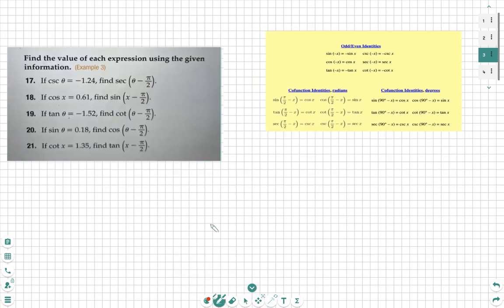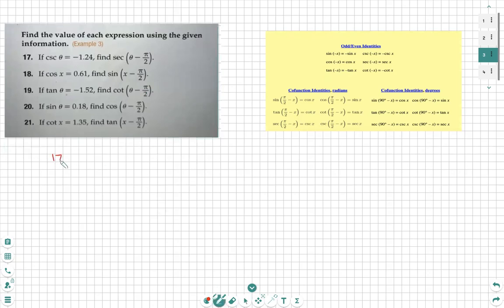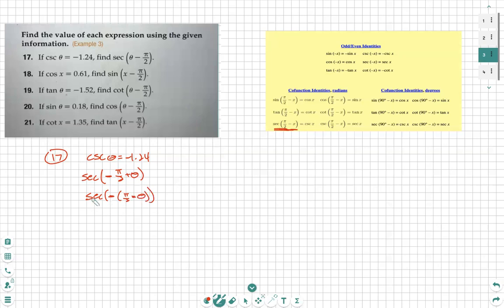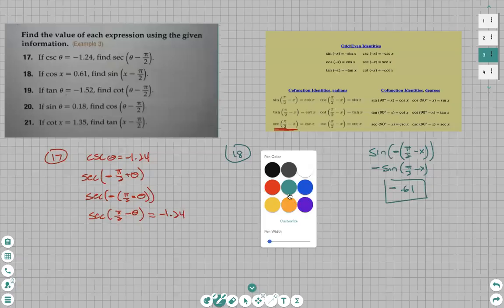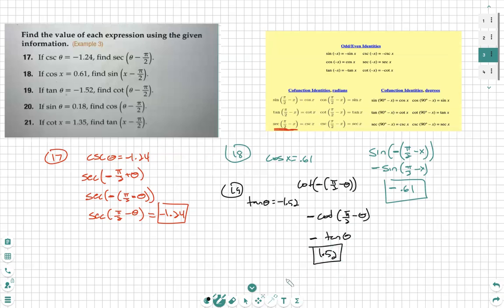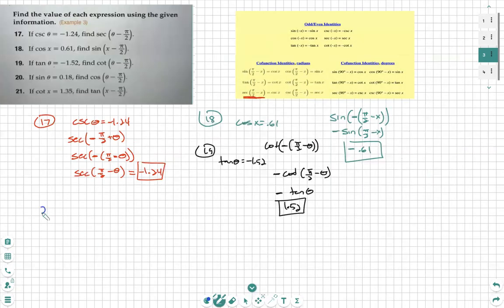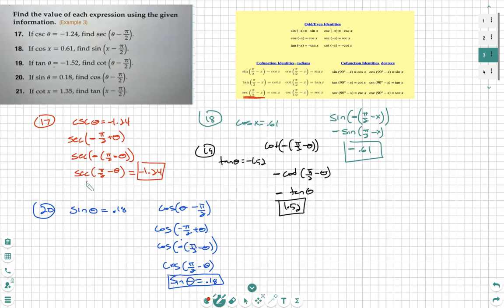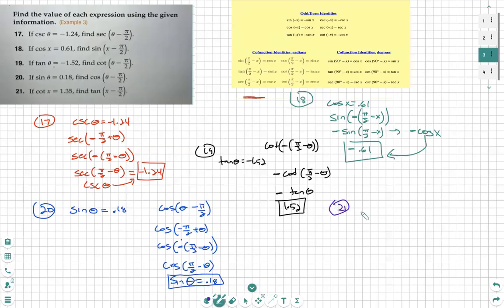Math Trigonometry: Solving Trig Even/Odd and CoFunction Identities (Trig Tricks)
In this video, we’ll learn how to apply Even/Odd Trig Identities and CoFunction Identities step-by-step. Once you get the concept, solving these problems becomes simple and intuitive!

✨ What you’ll learn:
✅ Using even and odd properties of trig functions:
 •  sin(-x) = -sin(x), cos(-x) = cos(x), tan(-x) = -tan(x) , etc.
✅ Applying cofunction identities:
 •  sin(pi/2 - x) = cos(x), tan(pi/2 - x) = cot(x) , etc.
✅ Solving problems with clear and logical steps

By the end, you’ll confidently use these identities to simplify and solve trig expressions. Woohoo math! 🚀